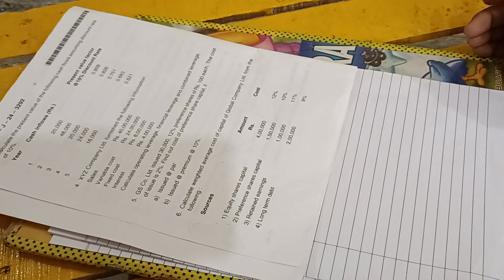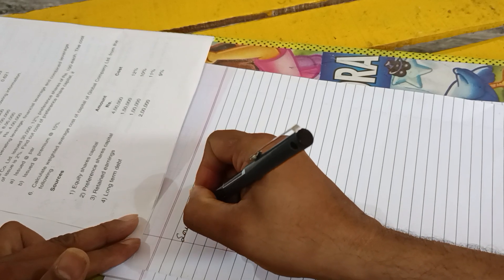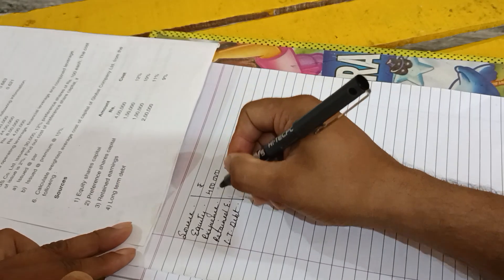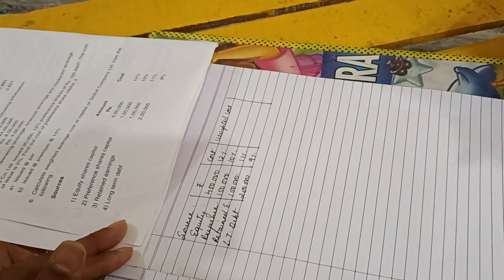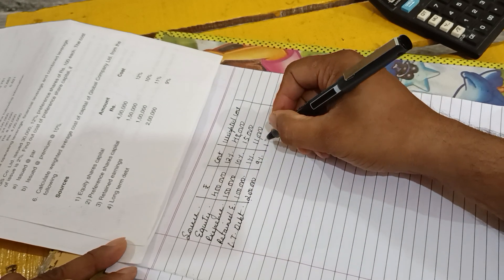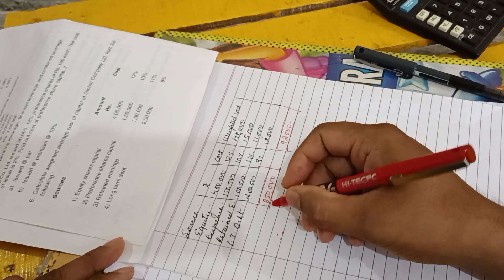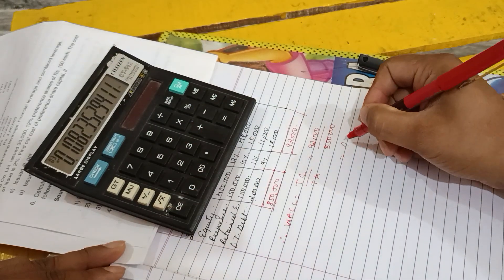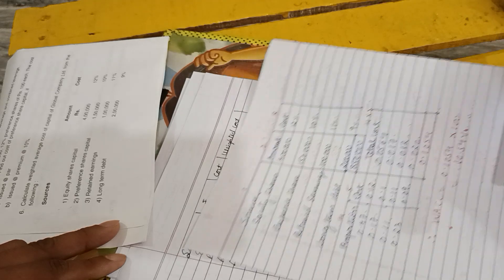Financial management bcom 4th sem question paper solved. Karnataka university dharwad 2024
method 2 of wacc
weighted average cost of capital